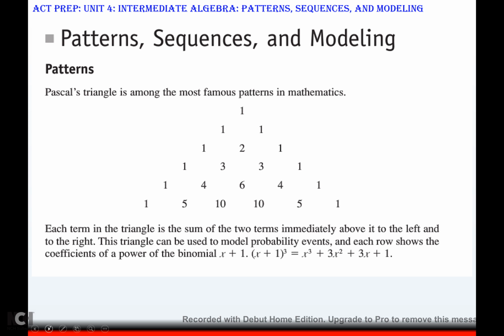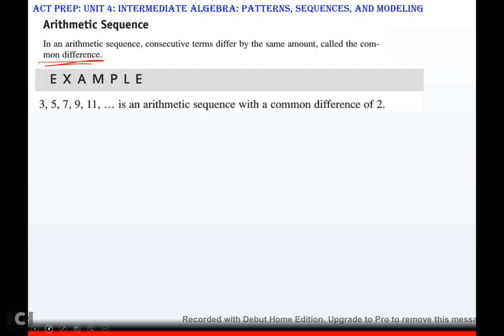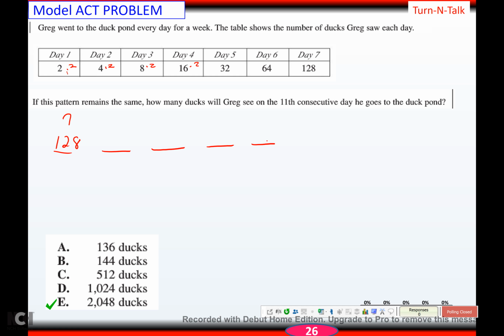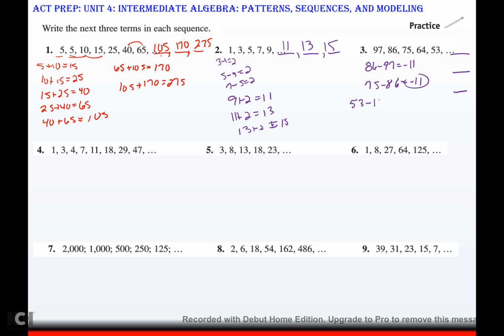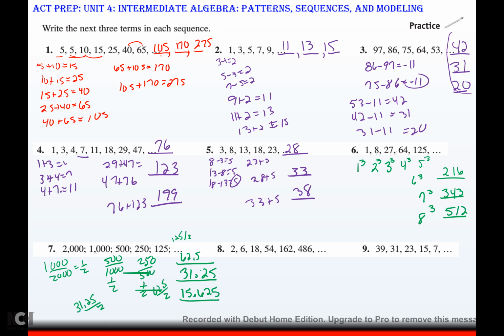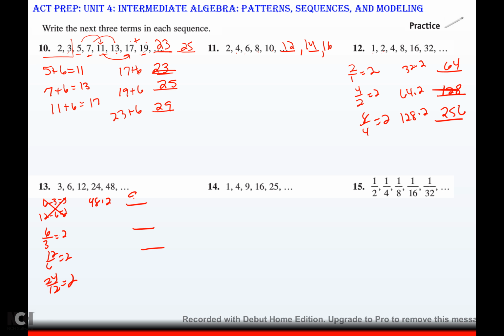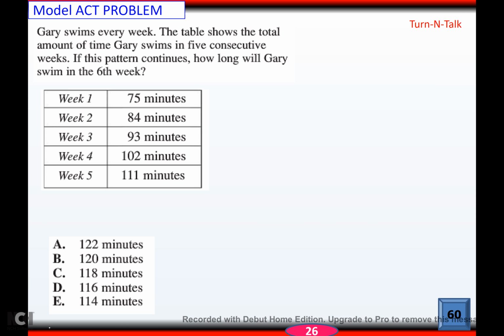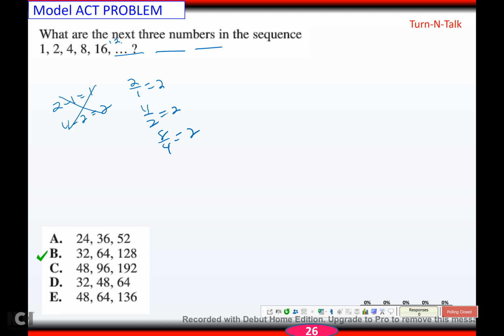ACT Prep Unit 4 Day 8 Patterns, Sequences and Modeling